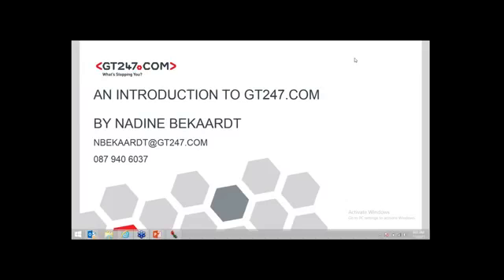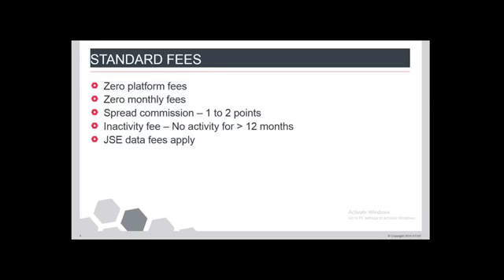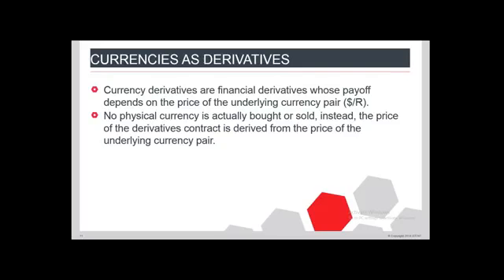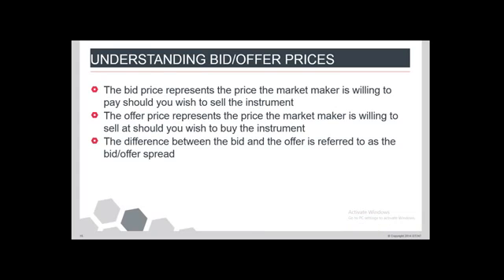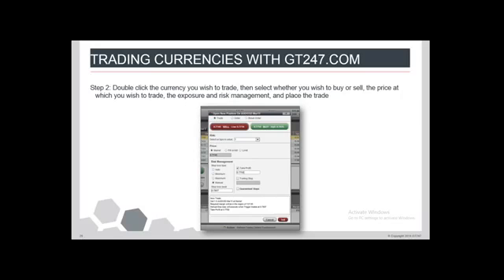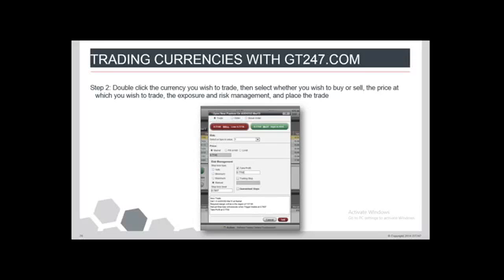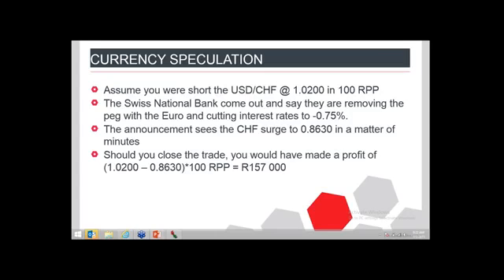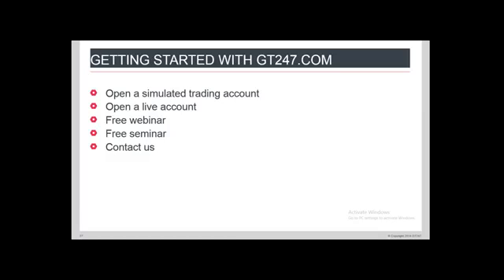2015 07 03 Future Trader Webinar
Nadine Bekaardt introduces GT247.com, a leading South African broker, and educates clients with an overview of how to navigate the platform.